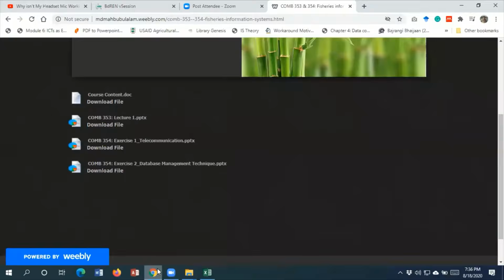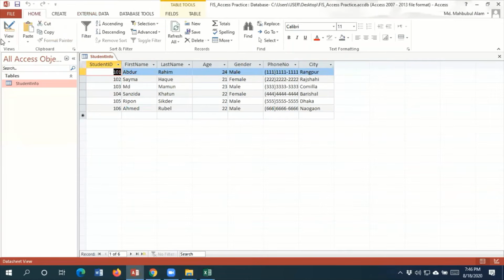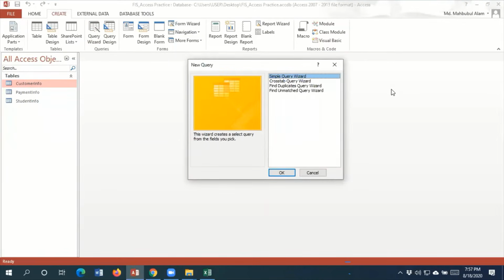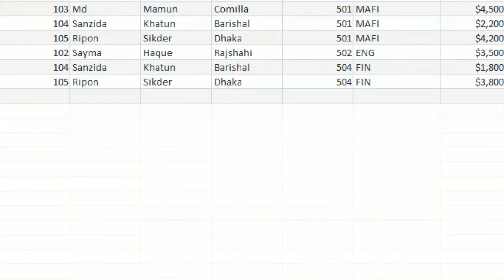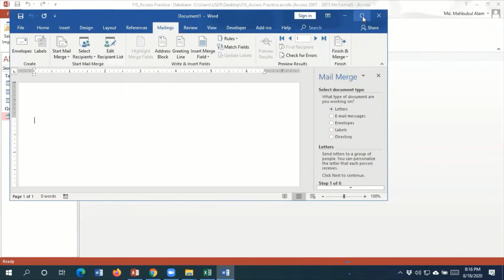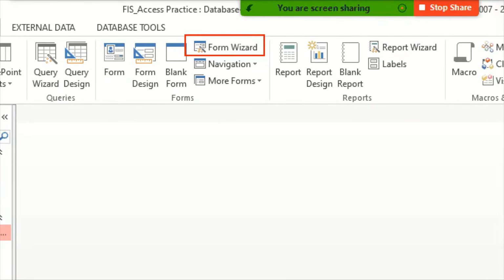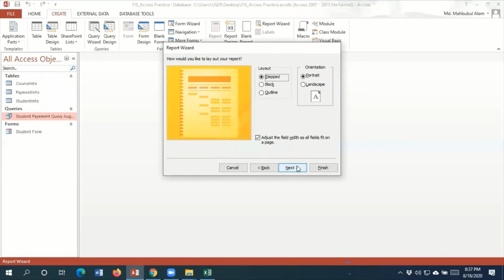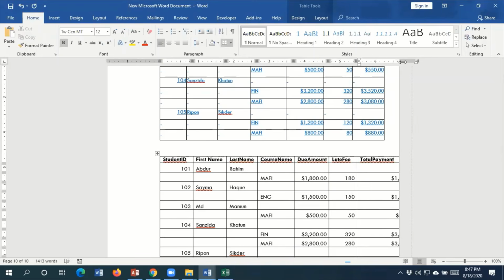MS Access Basic (Complete)